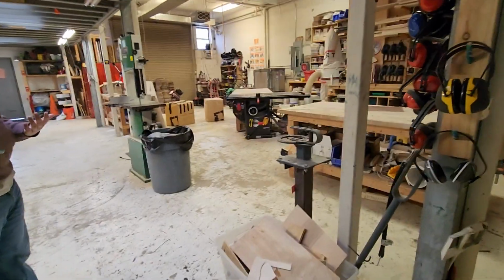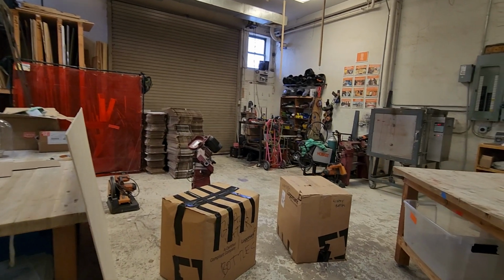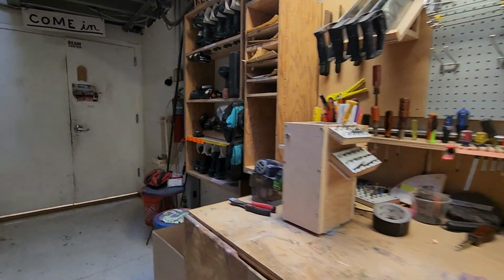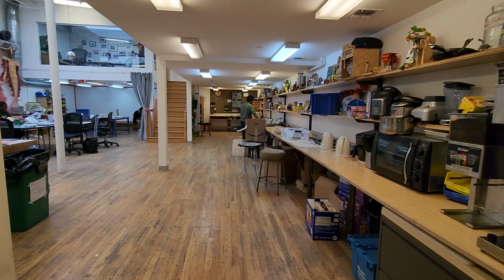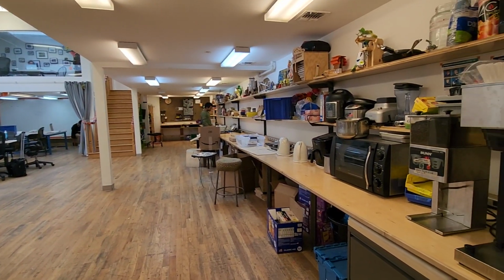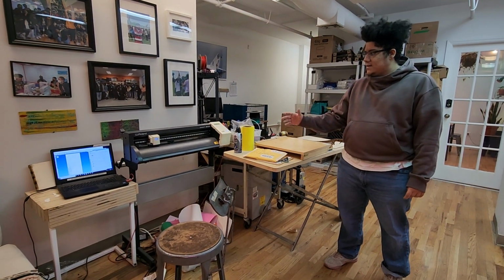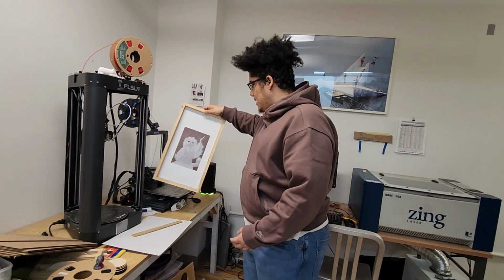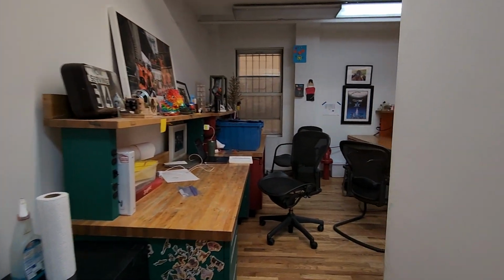BEAM with CHRIS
Abe Stark Elementary School; Jabari Edwards, Principal; Pamela Palmer, Assistant Principal; , Dianne Bennett, Assistant Principal; editor: Terrance Carney (STEM Teacher);